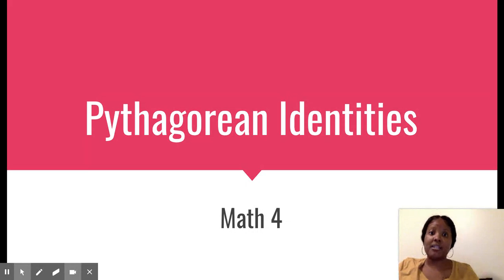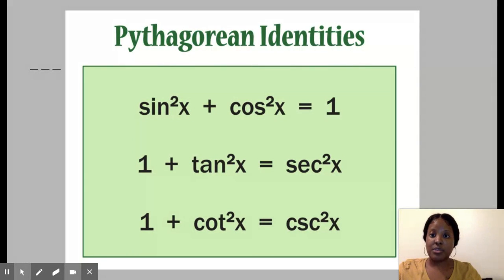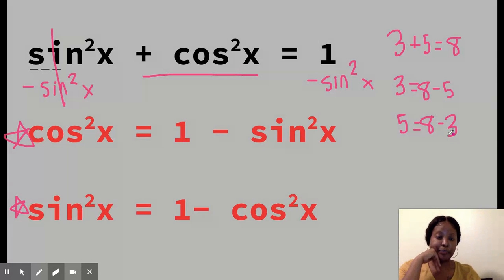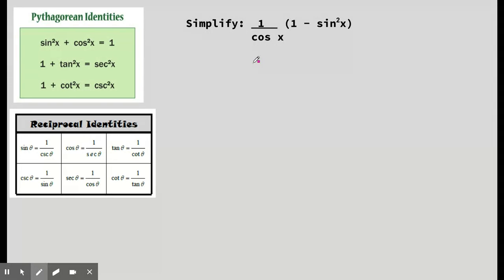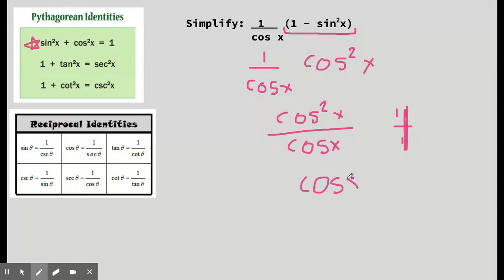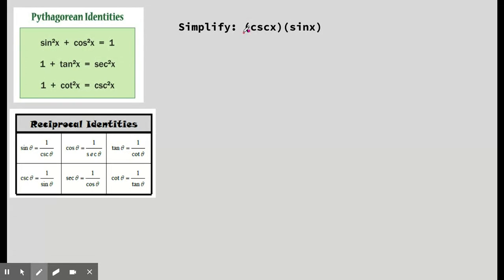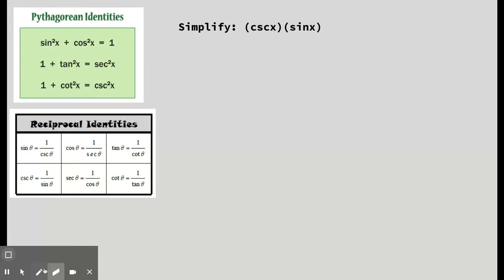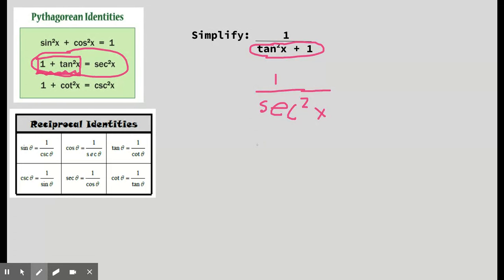Pythagorean Identities Part One